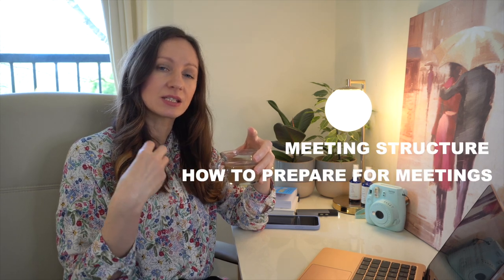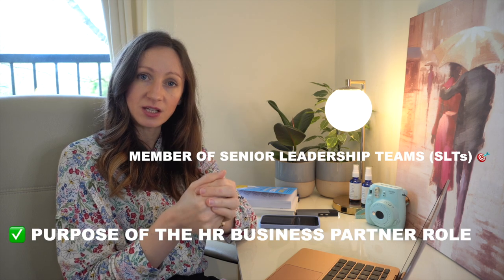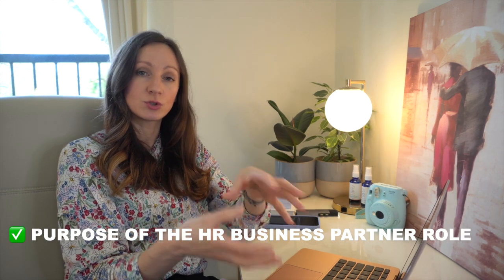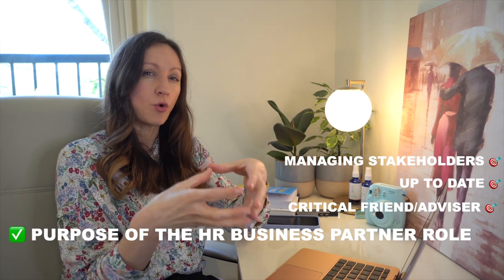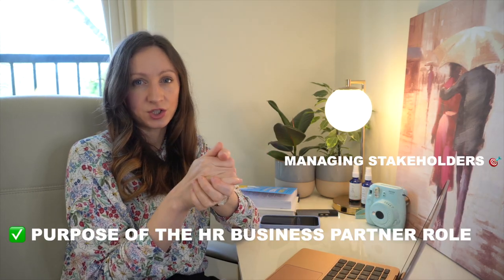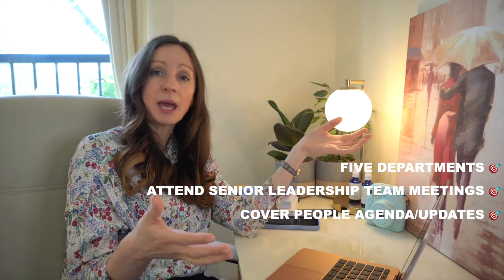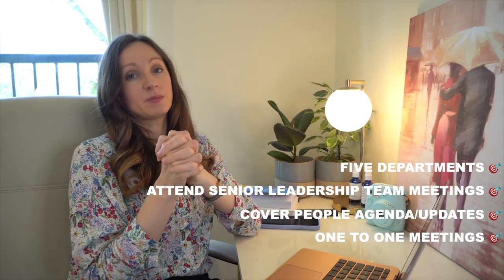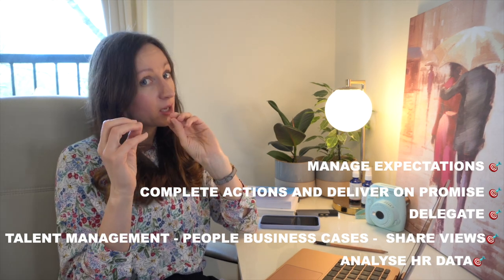A Day in the Life of a Human Resources Business Partner - HRBP (relevant to any Business Partner)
🎒 My Digital Shop where you can download my tools from (I will be adding every week new tools, toolkits, templates, guides, ebooks and much more, both free and paid)

Hi all
I have created this video to introduce you to an HR Business Partner Role. This is for any aspiring business partner not just HR, we have so many roles that partner a business, finance, IT, business transformation, communications, legal, procurement, marketing and many other support functions departments. We are all true partners to any business.

🎥 Video chapters
00:00 Intro
01:15 Purpose of the HR Business Partner role
04:44 Working Day
07:04 Lunch time - let's have a coffee and eat
07:20 After Lunch
08:57 How I prepare for meetings

Let me know if you have questions, happy to chat as always.
Best wishes
Sanja

I am working on a few courses I will publish soon on SkillShare.
The first one will be about all unspoken rules about entering working world and how to manage your manager, co workers, how to lead self, how to manage and prepare for meetings, how to be seen as talent, how to be seen as a high performer, how to ensure your performance is always assessed as outstanding and exceeding etc. Everything no one really tells about. There is so much material and advice on how to get a job, what do you do when you actually start?

I wish I had this channel when I was at Uni and transitioned into working world and next chapter in my life. It would have certainly made things easier for me. So here I am, 10 years later having a go at making videos and sharing content and tools that are centred around personal and career development, psychology, neuroscience hacks that aim to help us work smarter, better and happier. My goal is for you to realise your potential and do something about it. Basically, everything that schools and universities don't cover in great detail.

I also blog weekly and send newsletters every Sunday on my own

I am a school volunteer, mentor, law graduate and HR professional. I live and work in England. I work full time in a senior HR Business Partner role, I am also a mom to Alexander, married to Tony.

📨 I like to meet new people and keep in touch.

 I do read all of my emails/messages and respond too! If there is anything you would like me to cover for you in more detail please let me know.

Best wishes
Sanja